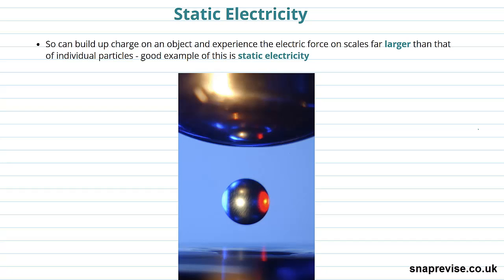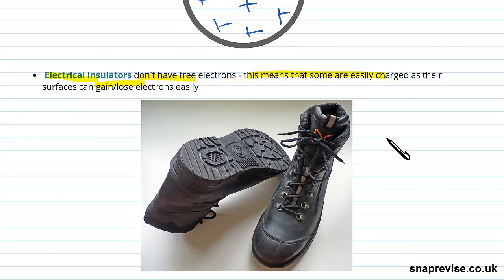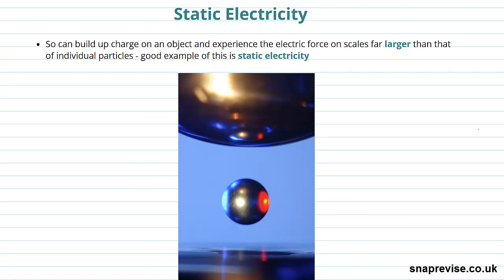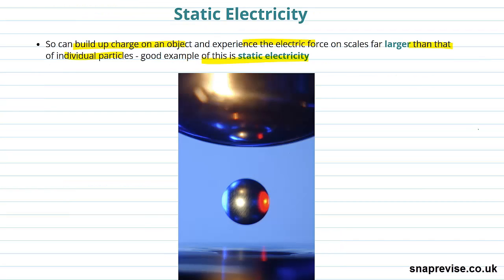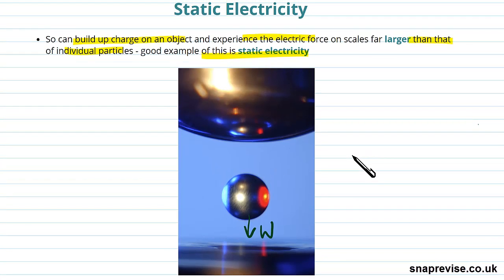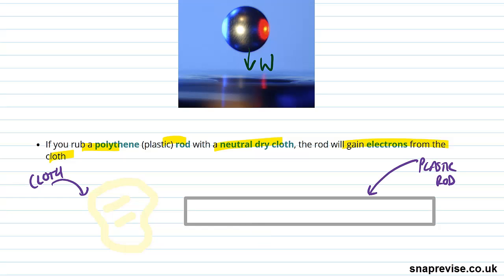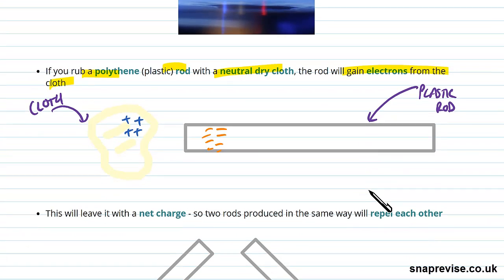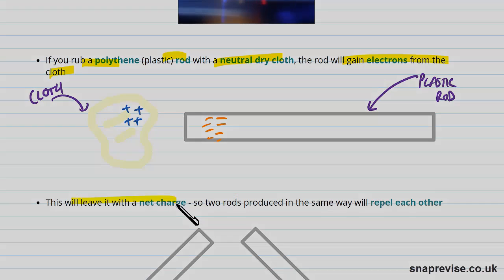Static Electricity | A-level Physics | AQA, OCR, Edexcel